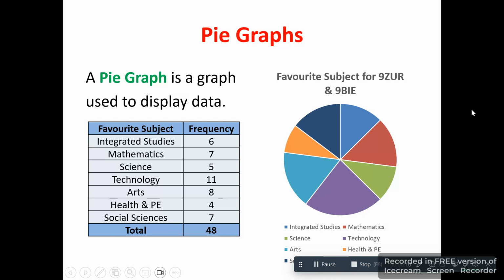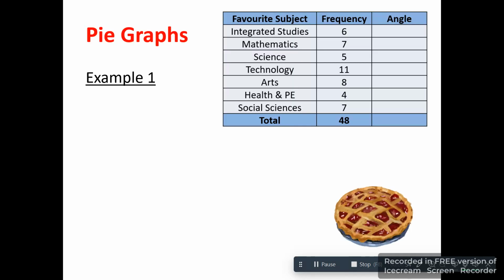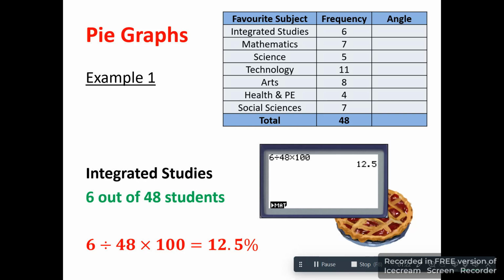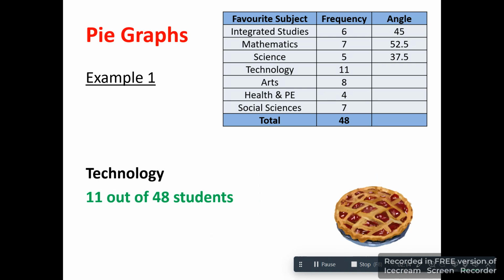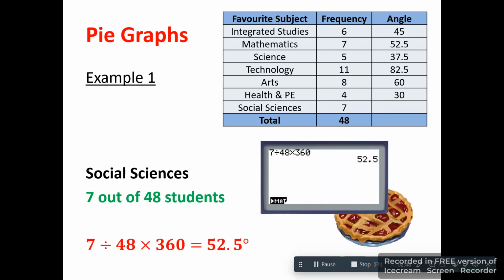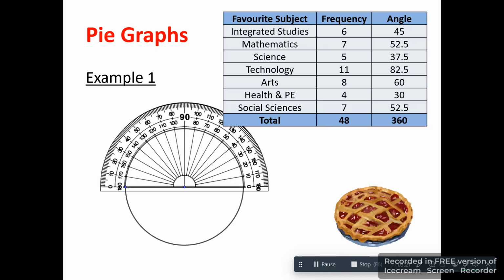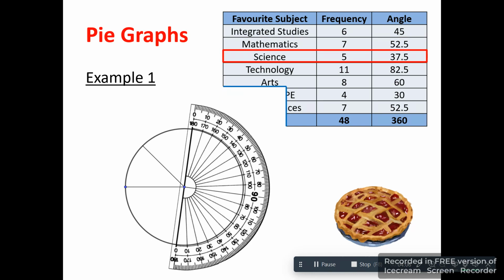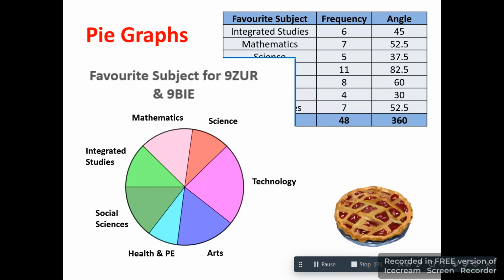JS5 - Pie Graphs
JS5 - Pie Graphs @tahimaths23